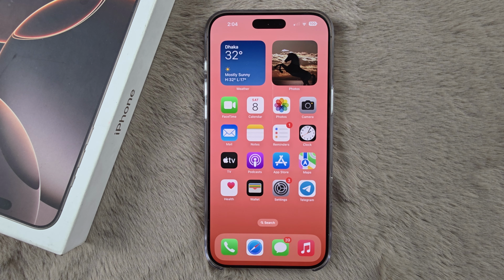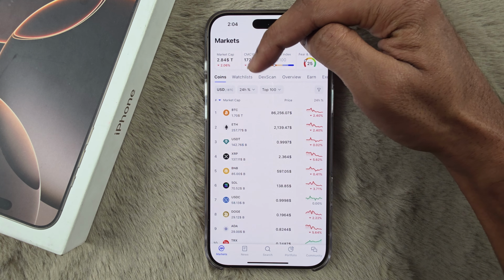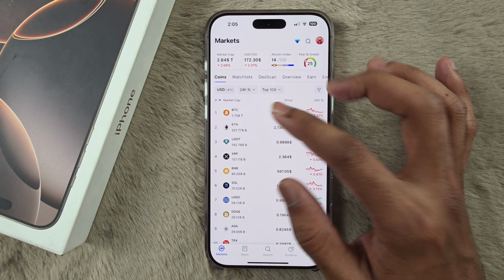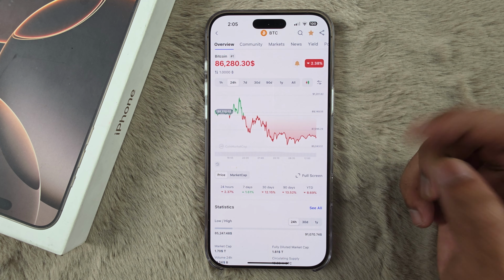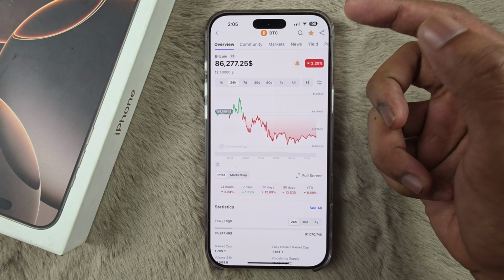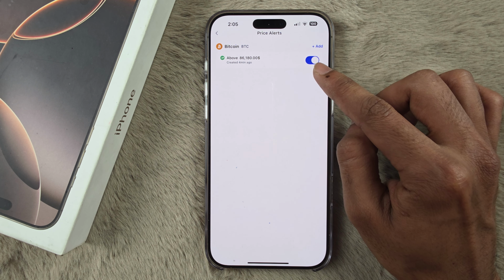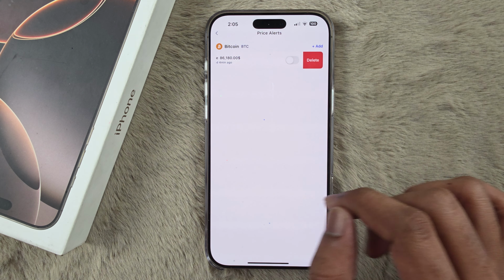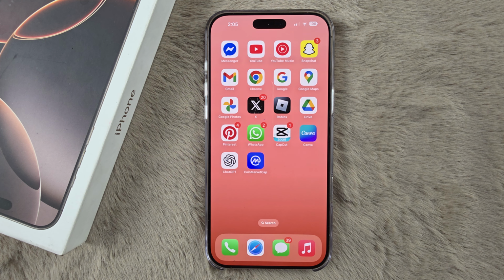How to Turn OFF Price Alerts on CoinMarketCap (STEP BY STEP)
In this video, I am going to show you how to turn off price alerts on CoinMarketCap. If you no longer want to receive notifications for specific cryptocurrencies, follow these simple steps to disable the alerts.